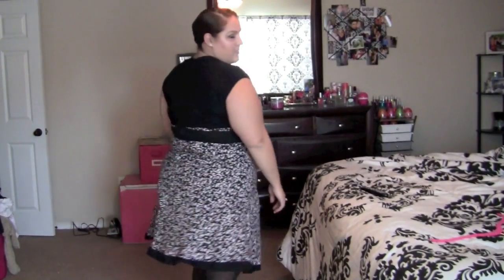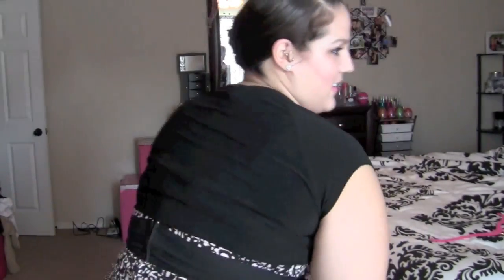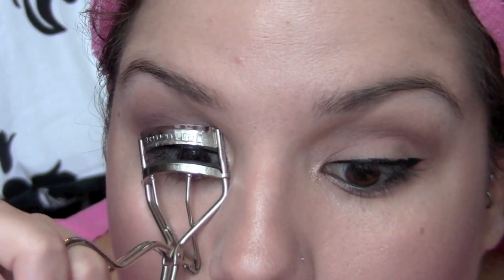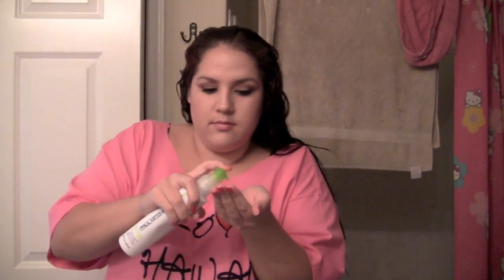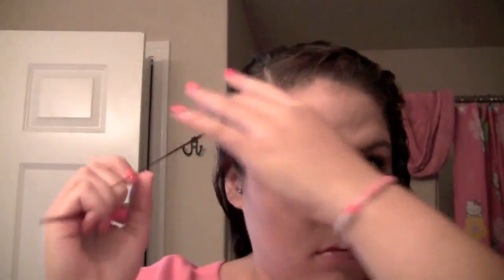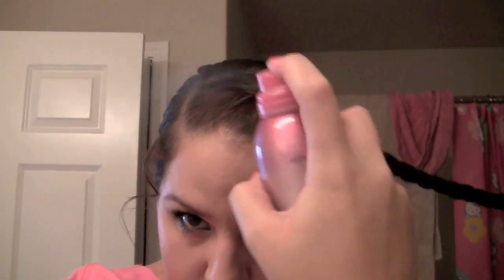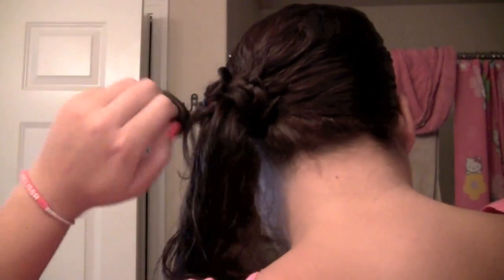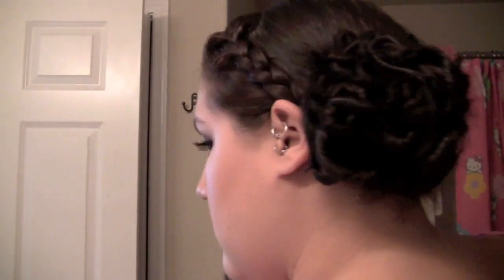Quick Makeup & Hair for a Formal Event: Wedding, Date Night, Prom etc!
I hope you guys enjoy this kind of video...I tried to make it short and sweet.

xoxo,
Melissa